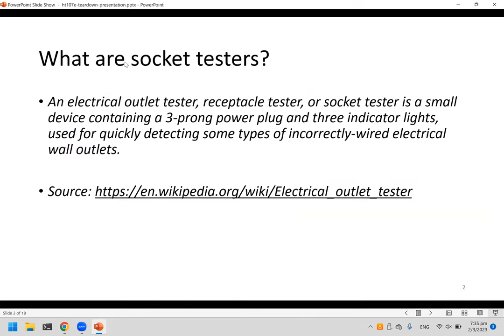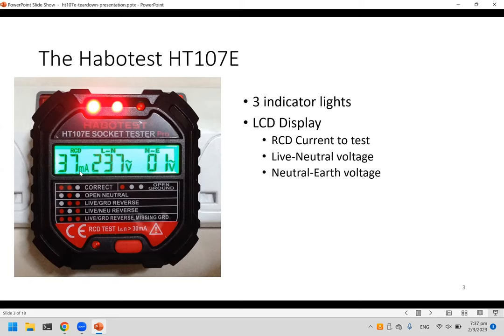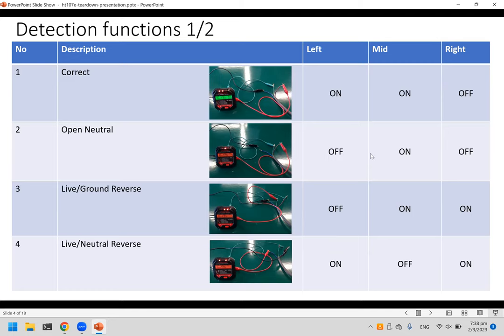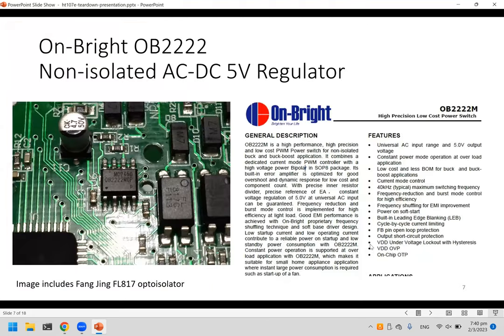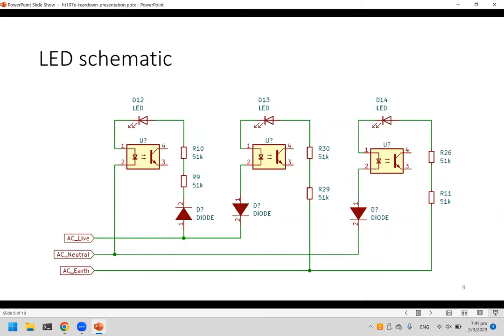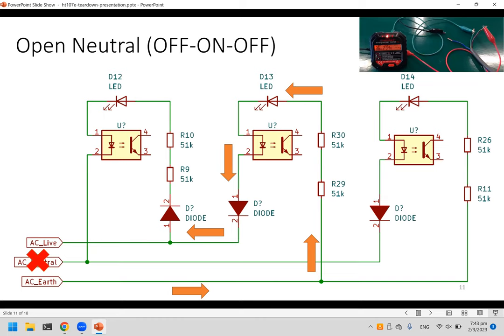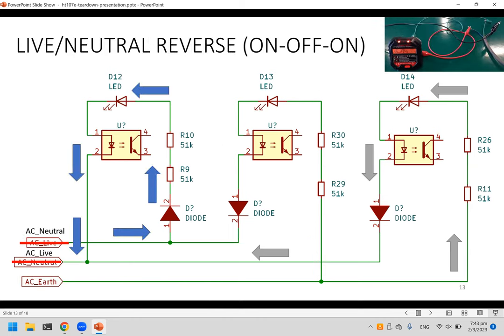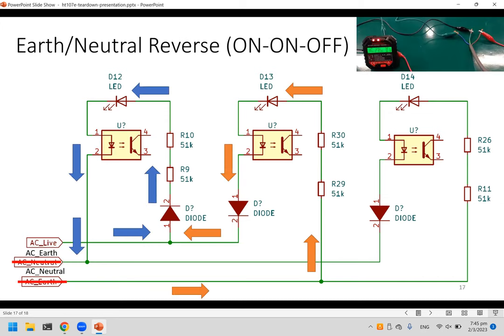Teardown of a HT107E socket tester - Hackware v7.4